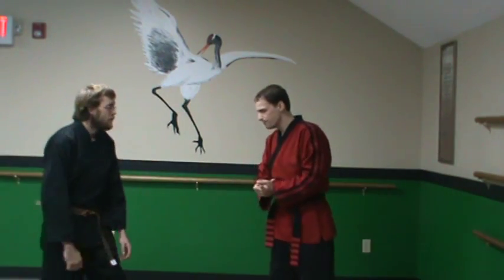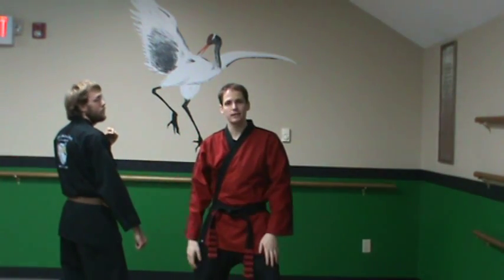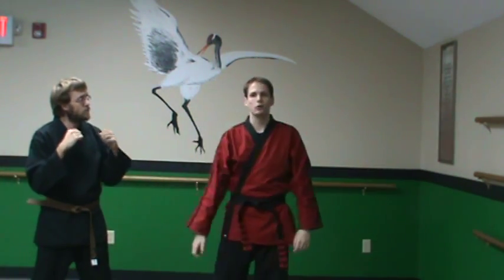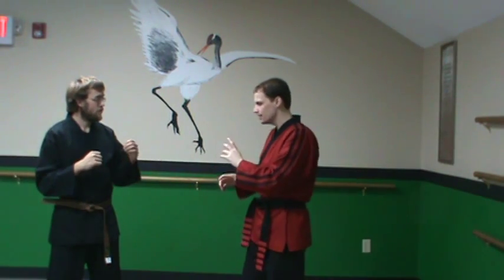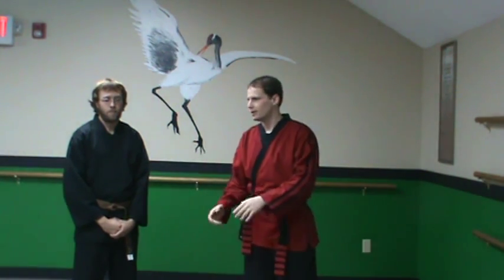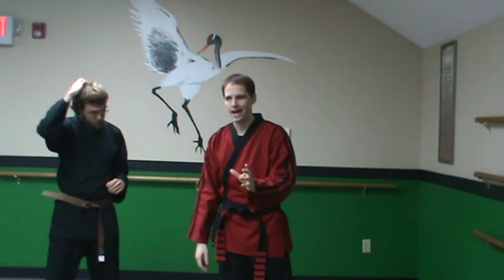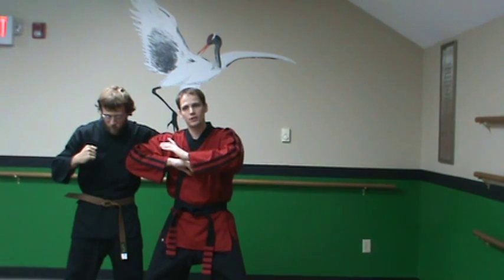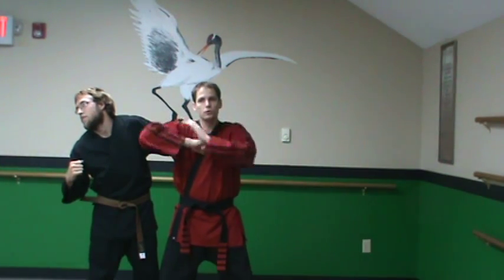Shaolin Kempo/Kenpo Karate: Circles and Lines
Enhance the effectiveness of your martial arts techniques through the use of both linear and circular movements. The combination of the two yield very fluid and economical movements.